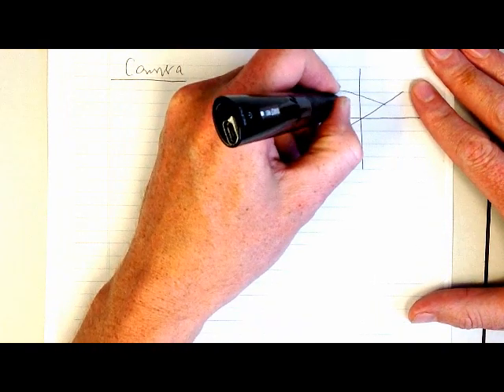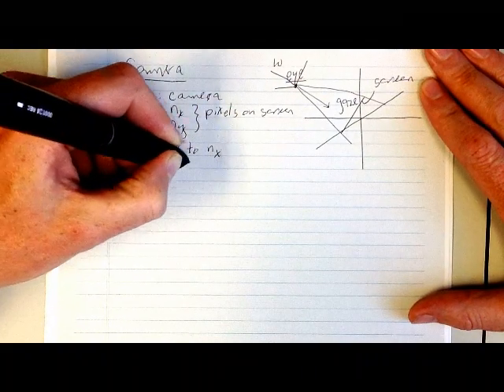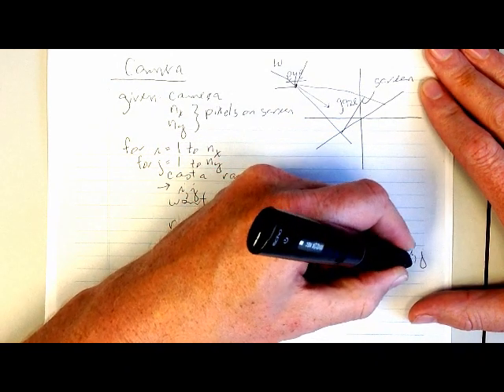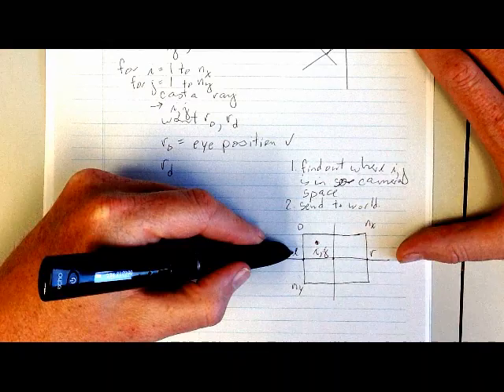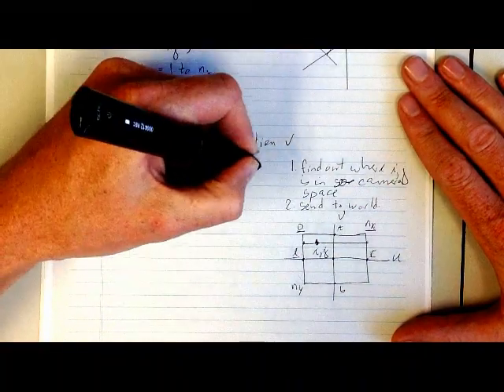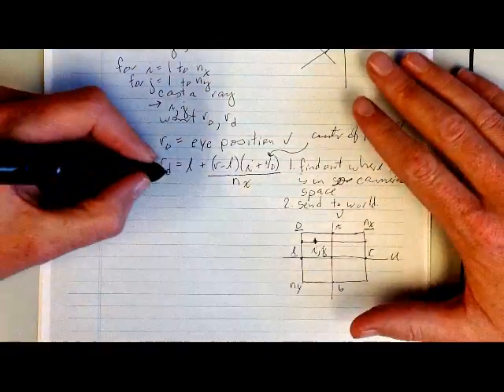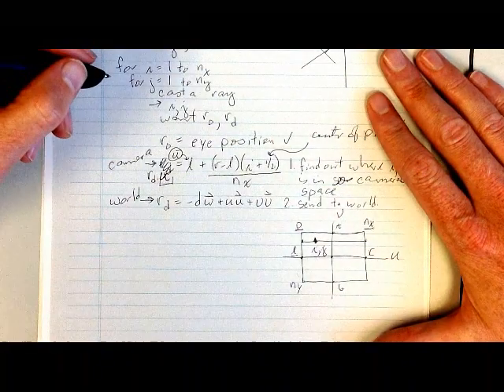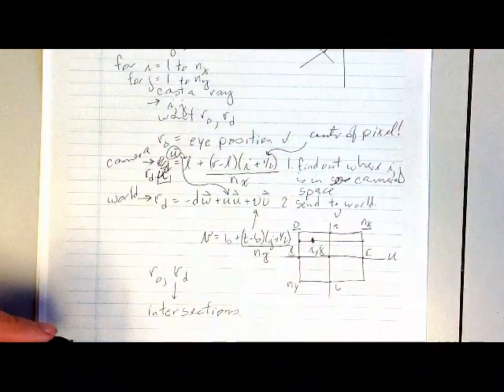Ray tracing: the camera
In which we talk about how to set up and deal with the camera in order to get the ray origin (r_o) and ray direction (r_d) from the pixel i,j through which the ray passes.